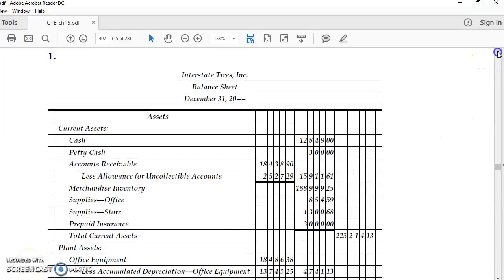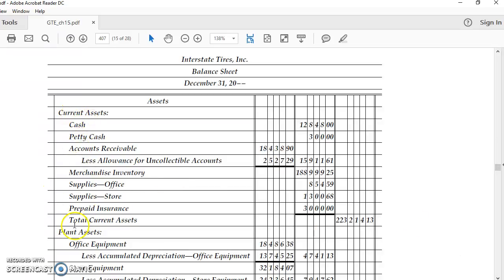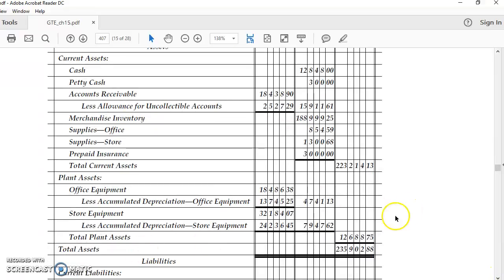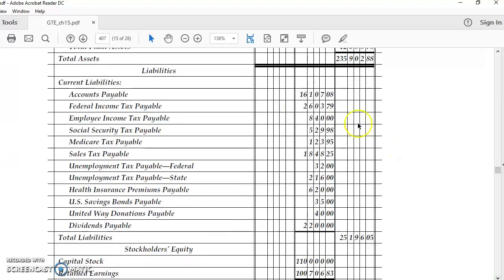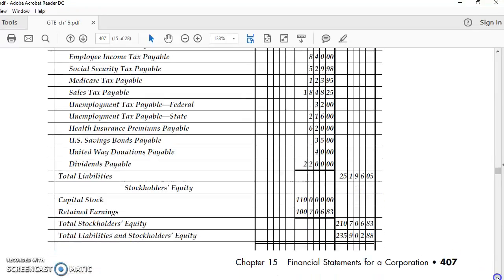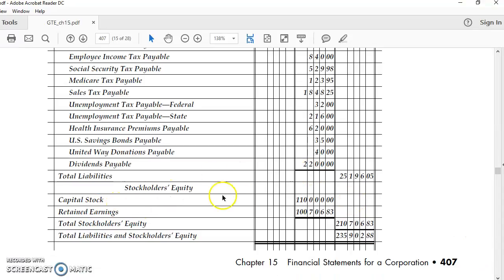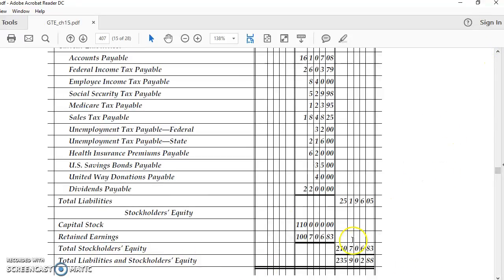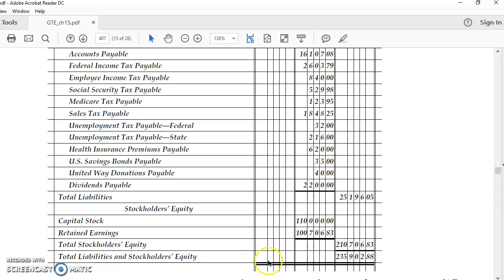balance sheet finish